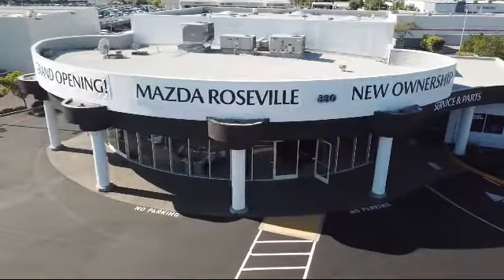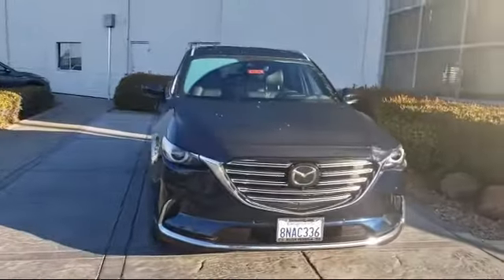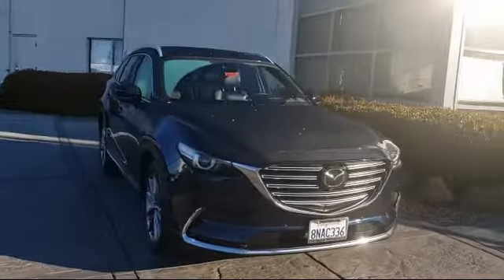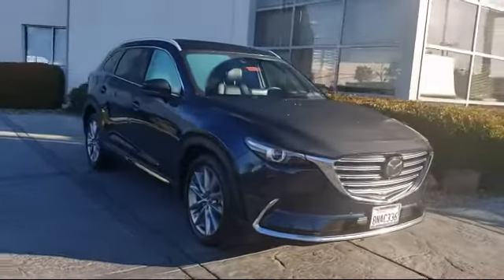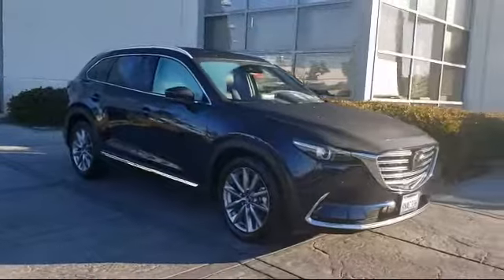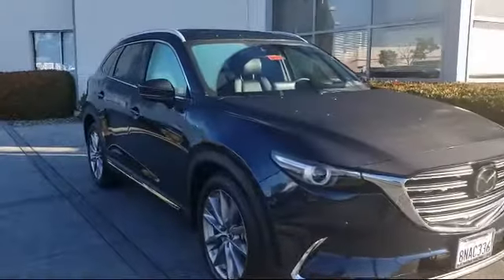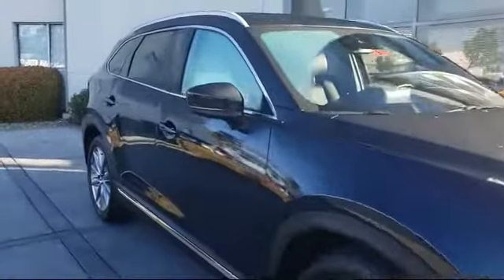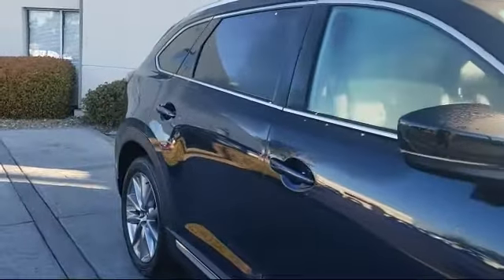2020 Mazda CX-9 Grand Touring Sport Utility Roseville Sacramento Citrus Heights Folsom Auburn L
2020 Mazda CX-9 Grand Touring Sport Utility Stock Number: B0376 Vin:JM3TCADY8L0414939.

Mazda Roseville
830 Automall Dr